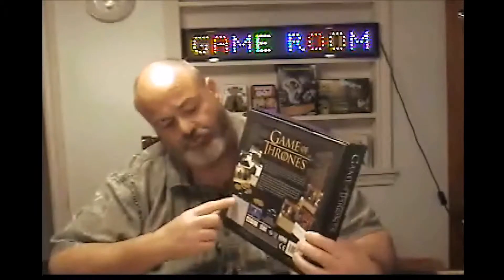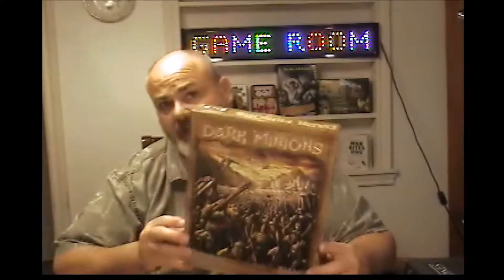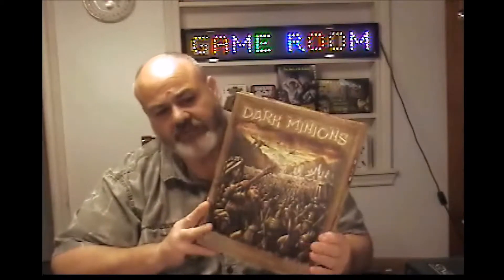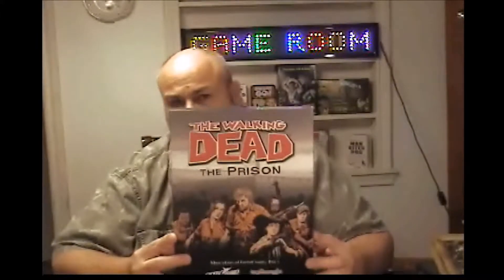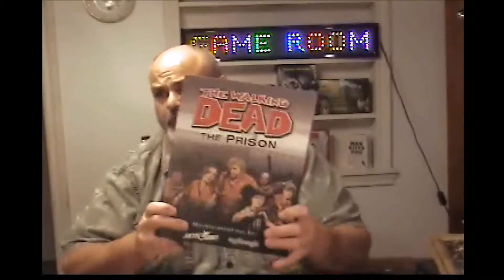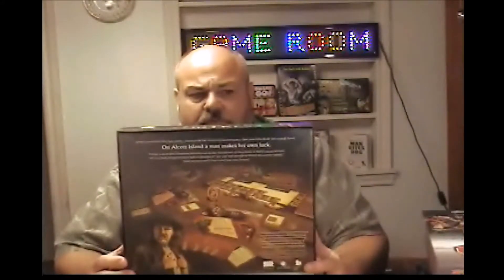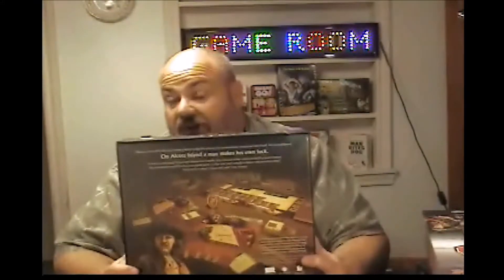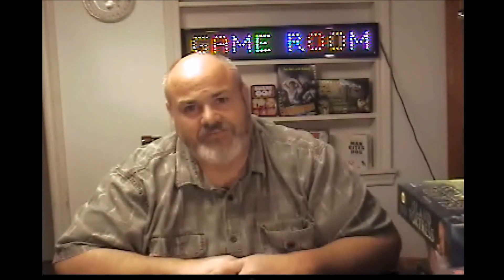Calvin's Got Game: Look What I Got Part 1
Games I picked up